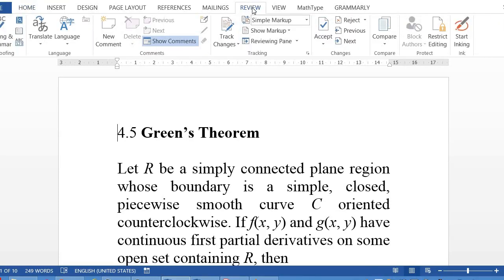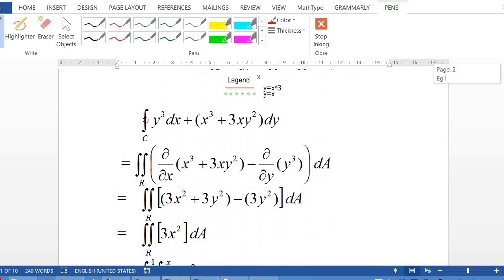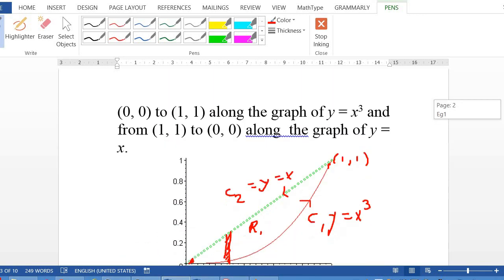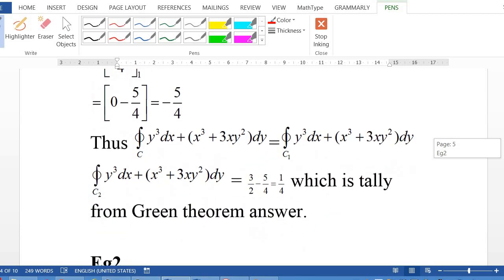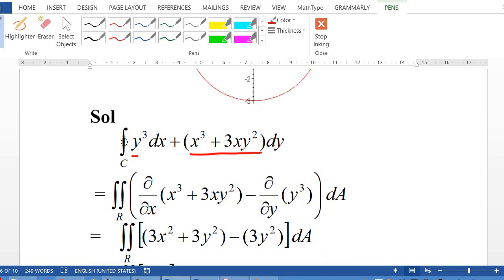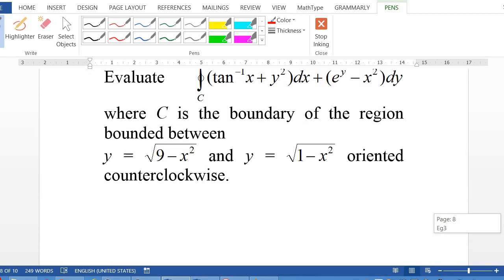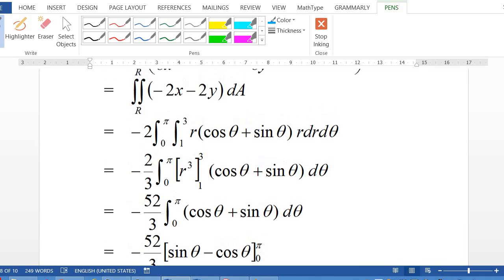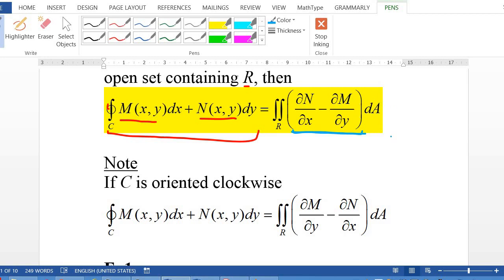Line integral using Green's theorem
This video shows line integral using and without using Green's theorem.